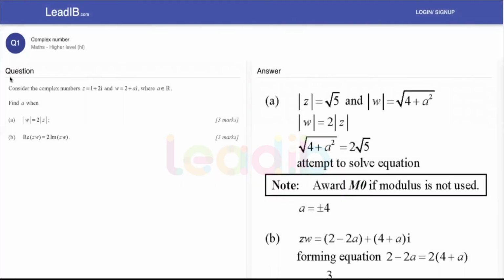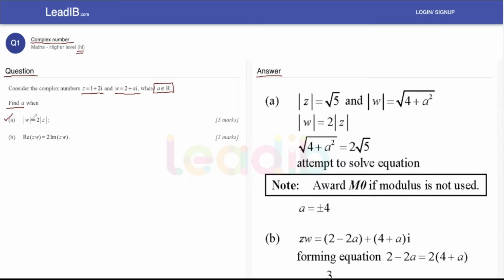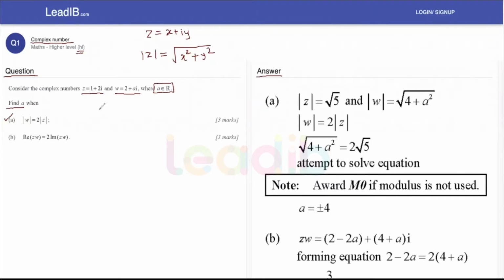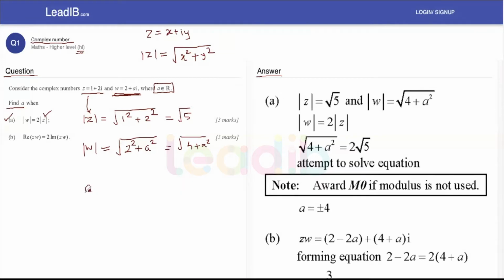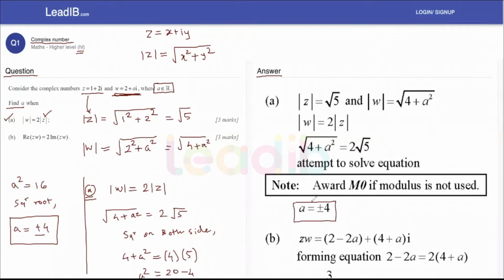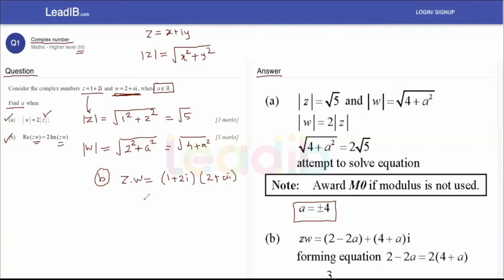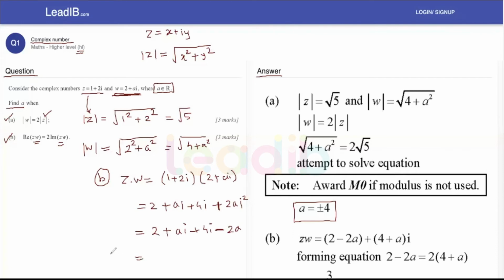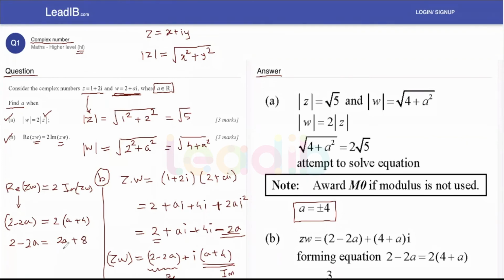IB-Diploma COMPLEX NUMBER HL | SOLVED PROBLEM Q.1